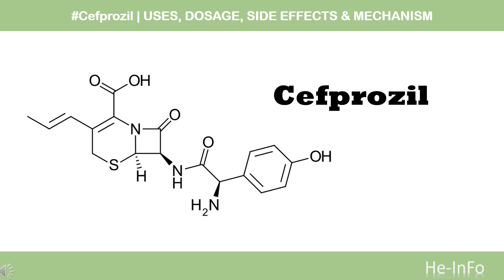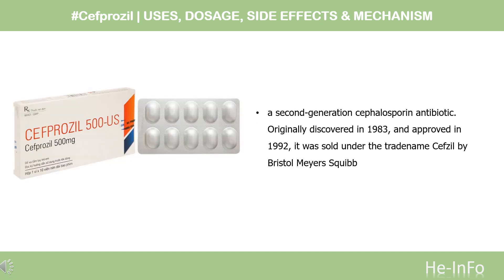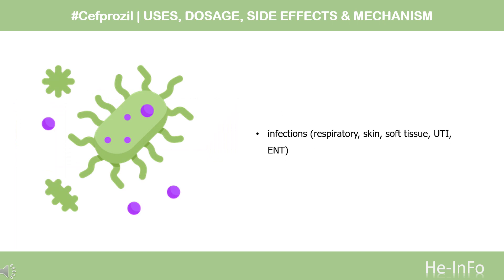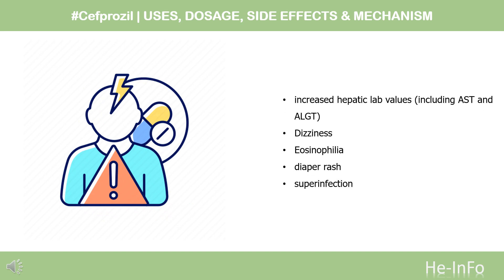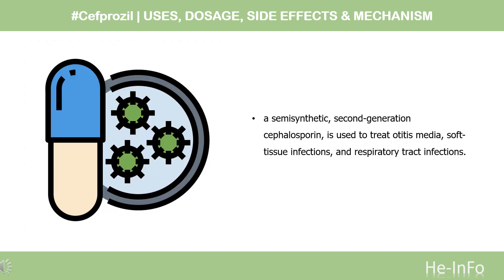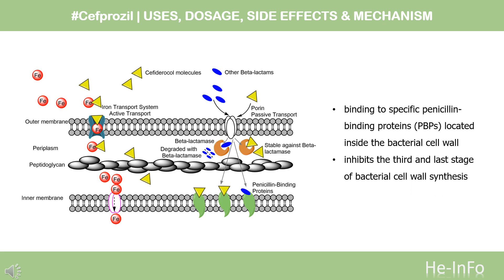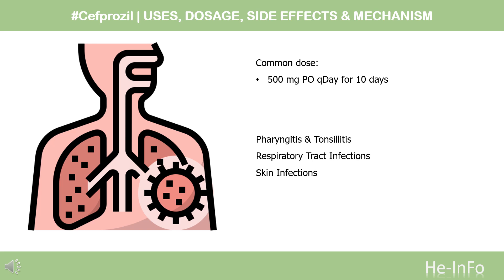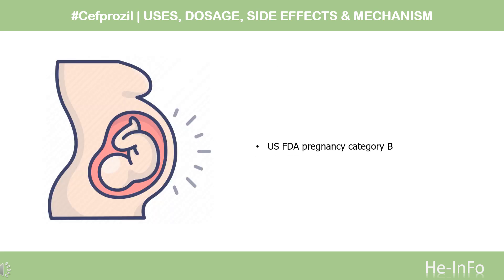Cefprozil | Uses, Dosage, Side Effects & Mechanism | Cefzil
Cefprozil is a cephalosporin antibiotic used in the treatment of various bacterial infections, such as pharyngitis, tonsillitis, otitis media, and uncomplicated skin infections.

In this video, let’s find found:
What is Cefprozil?
What is Cefprozil used for?
Contraindication
What are the side effects of taking Cefprozil?
How does Cefprozil work?
How to use Cefprozil?

📚 Sources / References
•  Medication information (uses, pharmacodynamics, mechanism of action, half-life):